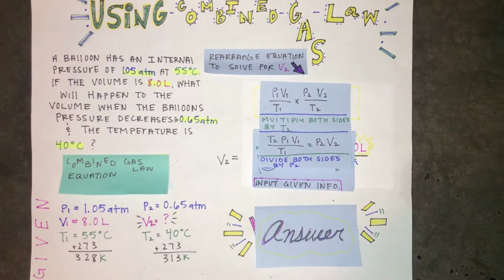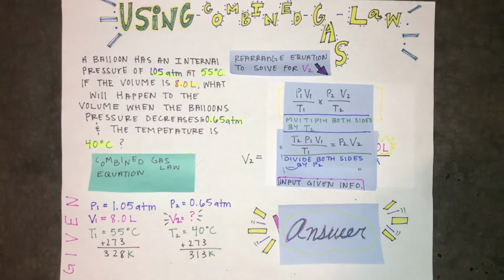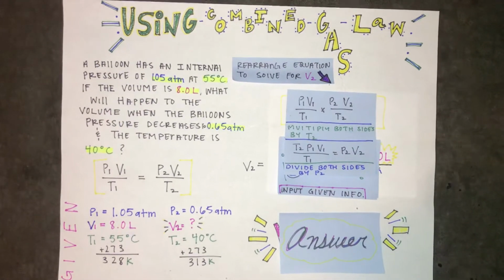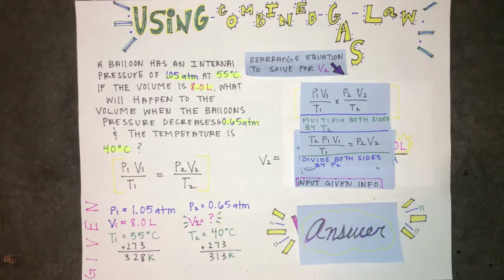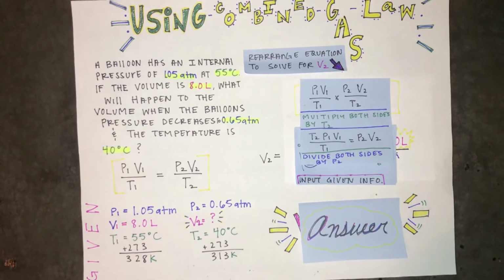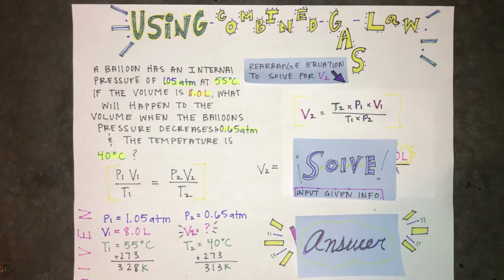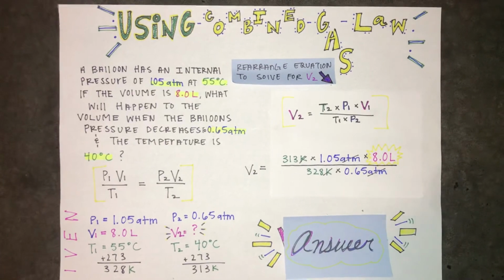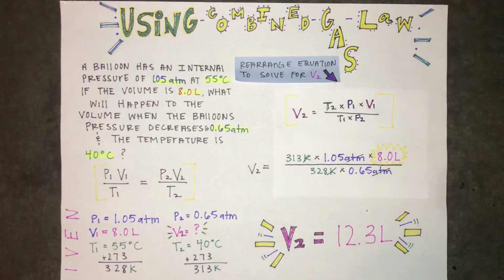Using Combined Gas Law, Solving for V2